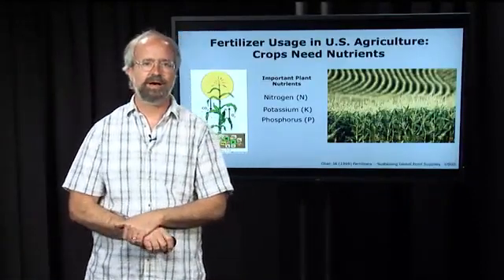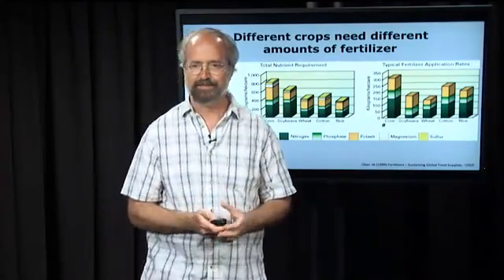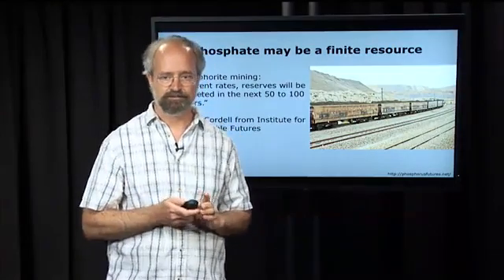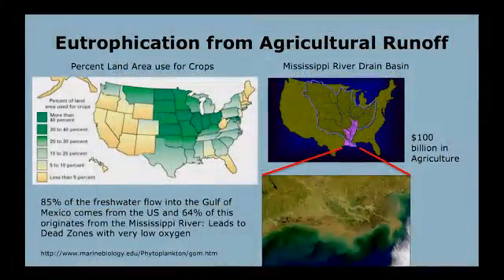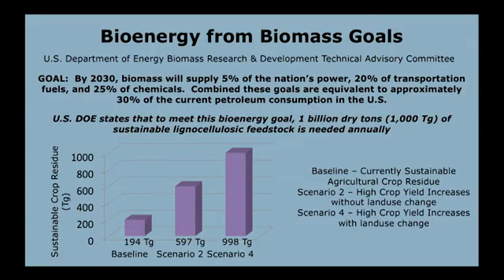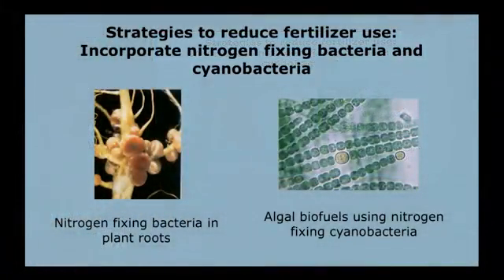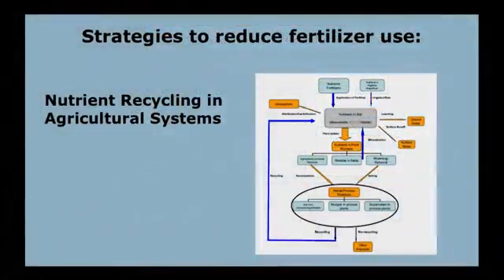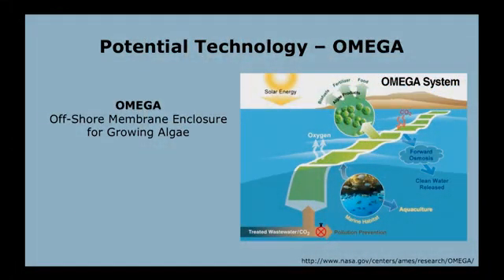Nutrient Utilization and Recycling Part 1